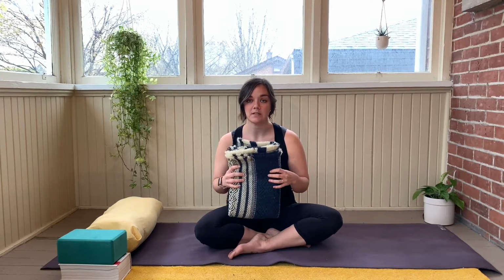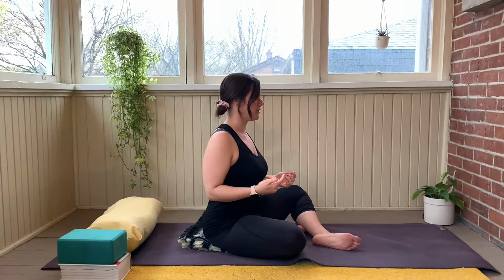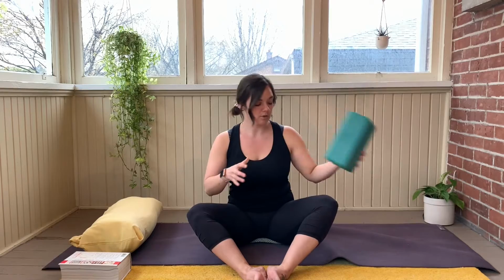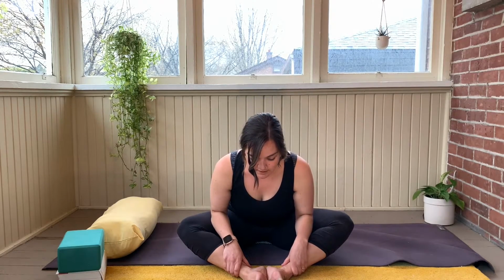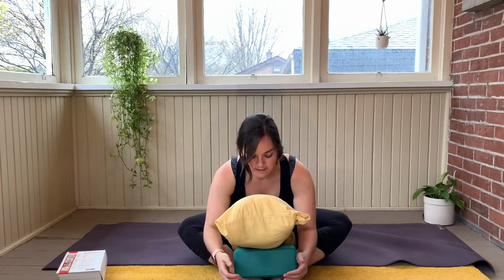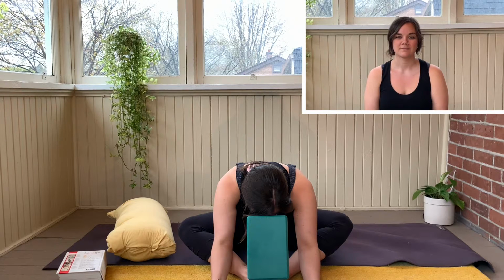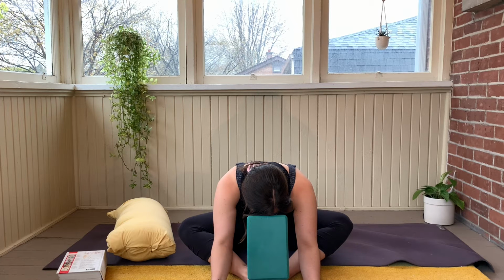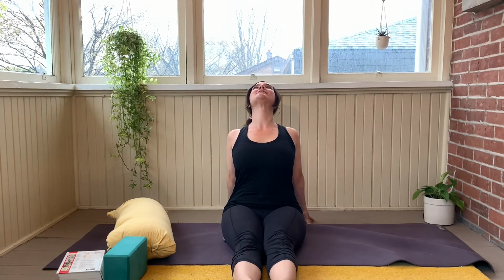Butterfly Pose with Modifications - Yin Yoga for Stretching Hips - Yoga with Carolynne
Butterfly Pose is a seated forward fold that helps open your hips and your lower back. It is also a grounding pose that will help sooth your nervous system after a stressful day. Depending on your body type or ability level, seated forward folds in the past might have left you feeling defeated or like you didn’t quite get the stretch you were looking for. In this video I will show you different ways to get into the pose and how to support your body, so that you will leave feeling a little more open in the hips and a lot less stressed. Enjoy!

Don’t worry if you don’t have any yoga props, you can still practice this pose with just a few household items!

I would LOVE, LOVE, LOVE if you became a subscriber to be able to enjoy free accessible and soothing online yoga